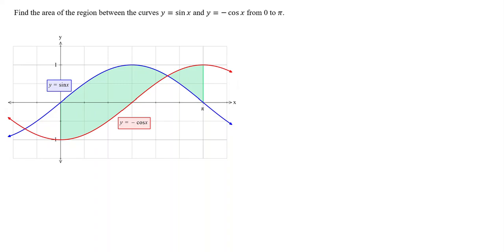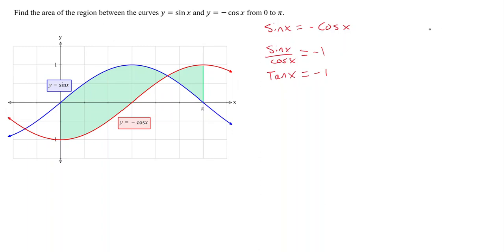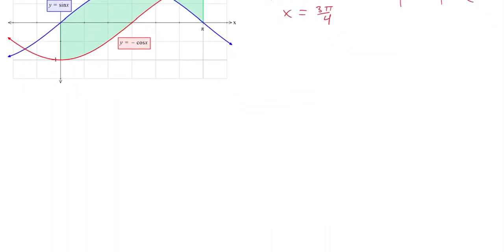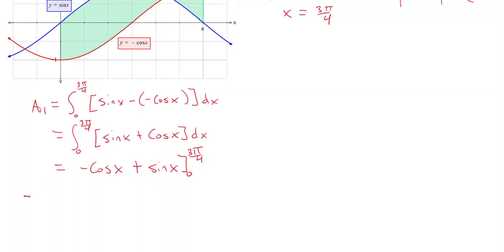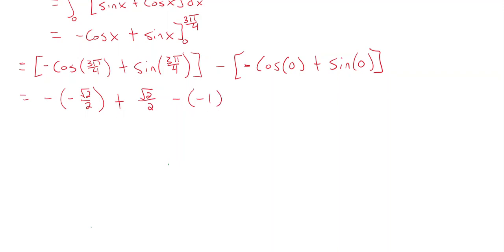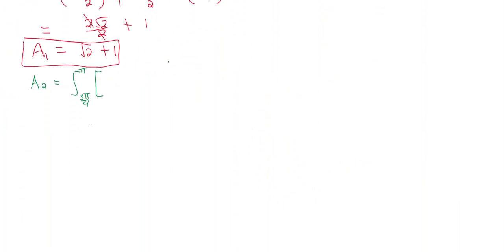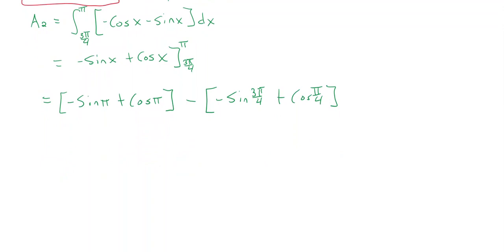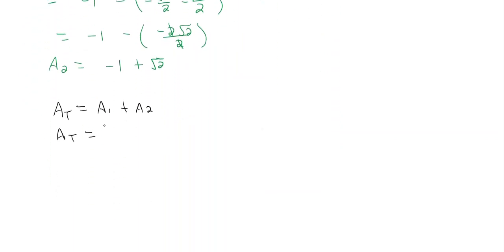Math 31 L47E3